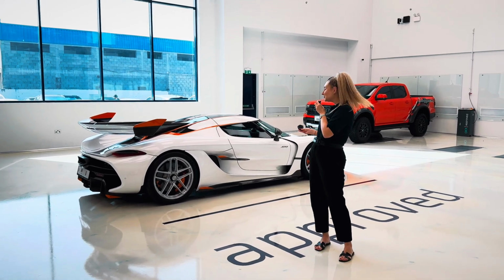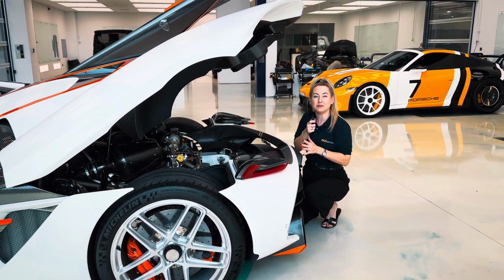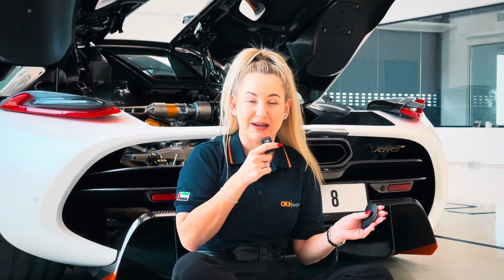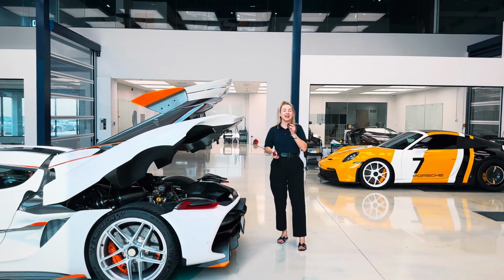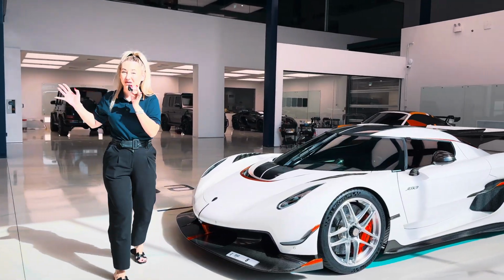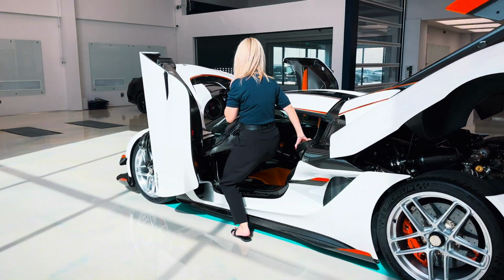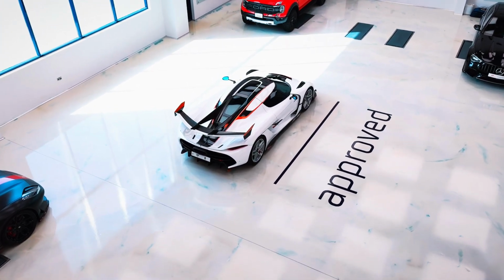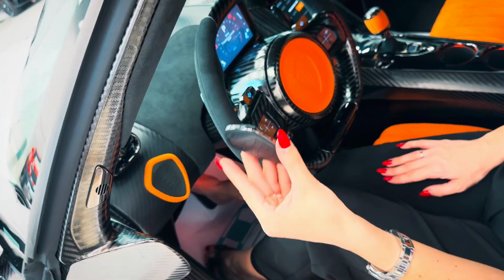Koenigsegg Jesko Attack: The Pinnacle of Performance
Unleashing the ultimate in speed and aerodynamics, the Koenigsegg Jesko Attack redefines hypercar performance. Designed for track domination, it features advanced engineering, cutting-edge aerodynamics, and an astonishing 1,600 horsepower V8 engine. Every detail is crafted to deliver unmatched precision, agility, and speed. The Jesko Attack isn’t just a car; it’s a statement of automotive excellence.

Be Smart. Be Approved!

Welcome to Approved Automotive, a leading retailer of Premium Luxury vehicles and detailing studio, located in Dubai, United Arab Emirates.

At Approved, we believe that buying and selling, protecting & enhancing any vehicle should be an enjoyable experience, one that is seamless and simple. Our 'Right First Time' approach to retailing ensures we understand how to deliver a world class experience to all our valued customers.

Join us as we document day to day life at our purpose built, state of the art facility!